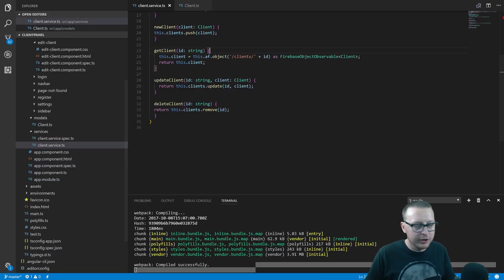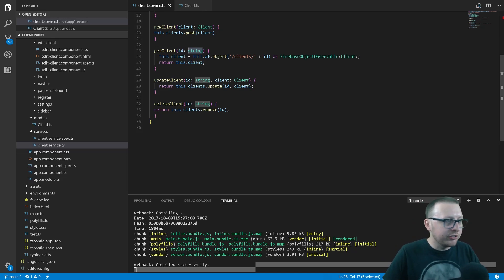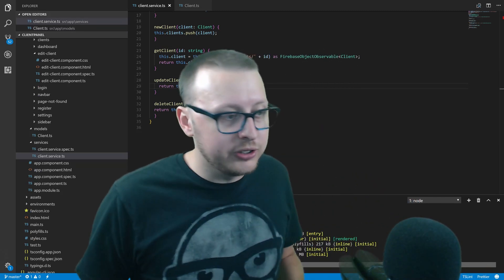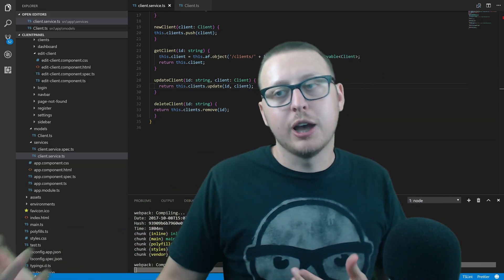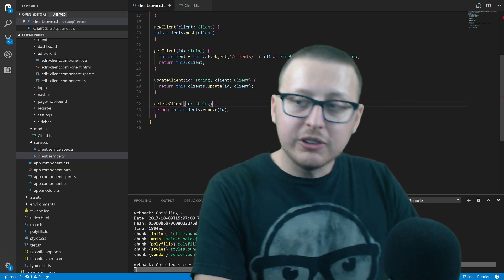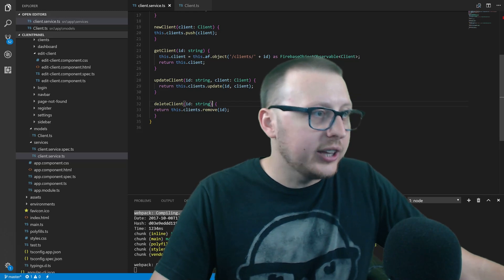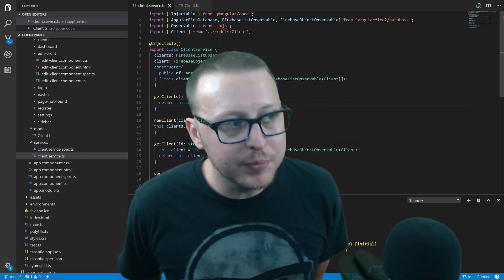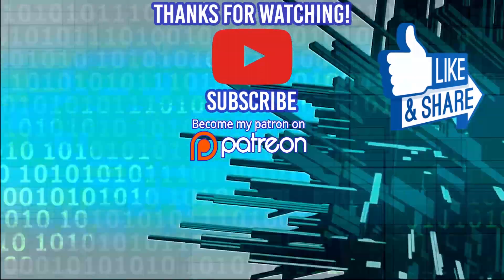TypeScript | What is it? | Why Do We Use It? | Why Is It Important? | Ask a Dev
for the latest IoTs, Hack, and DIY projects.

-Bitcoin Wallet: 16KuNxeqA5pFMoeUhSHjaAFHMGVY1R4hTv
-Lite Coin Wallet: LNVNZVZuYsTtgNAUijacKhCngnRXdadqTD
-Etherium Wallet: 0xefbAC94E20390E6B9546dC49E4beB7AB17C4dF28